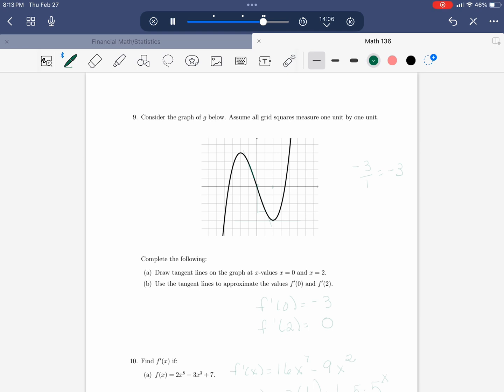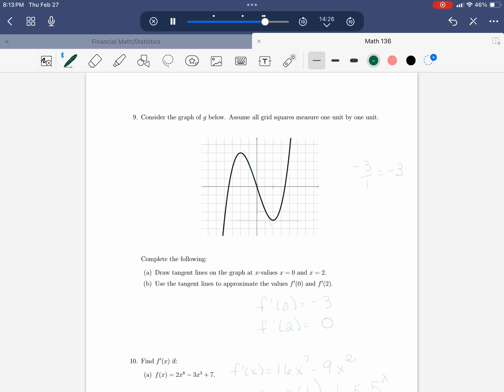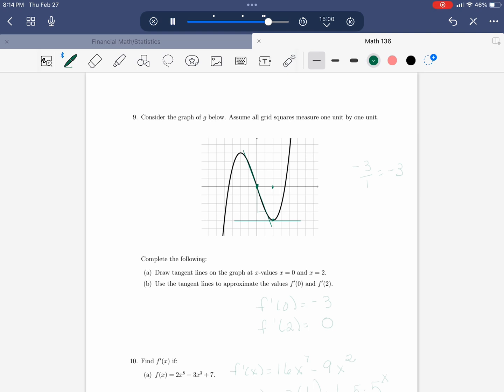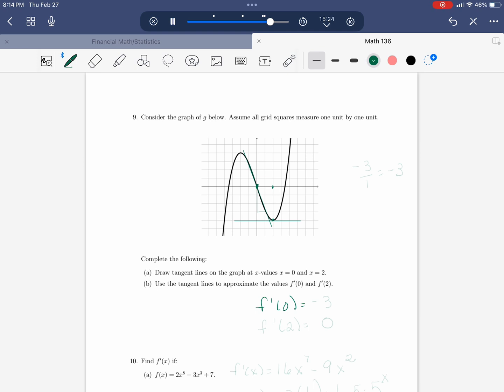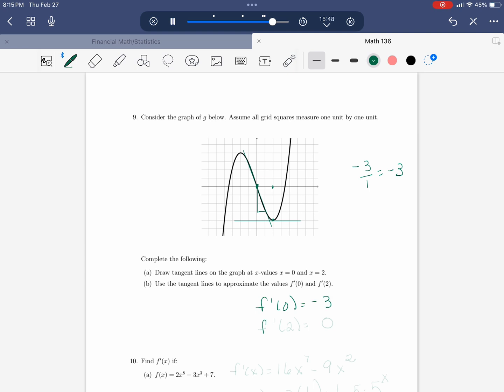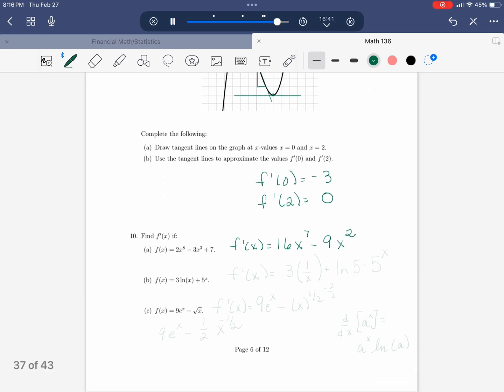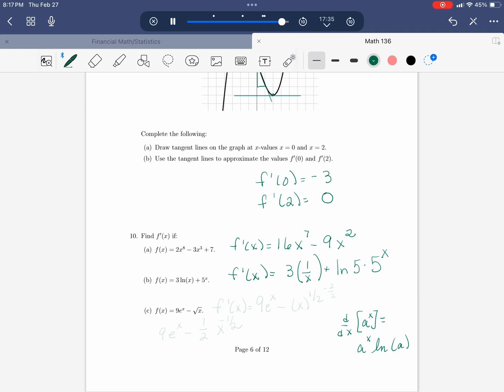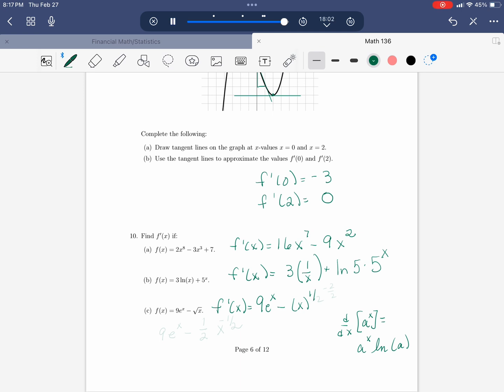Math 136 Practice Midterm (4)